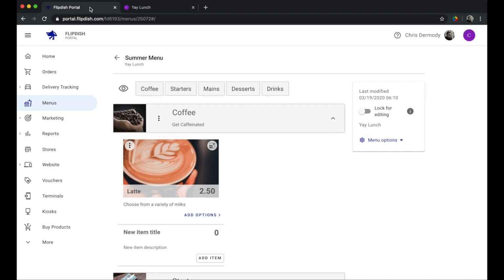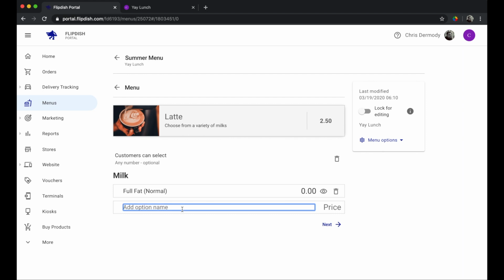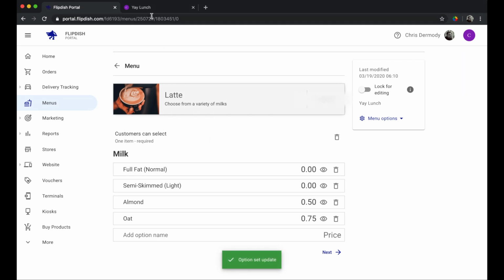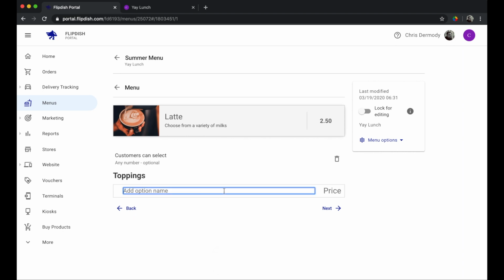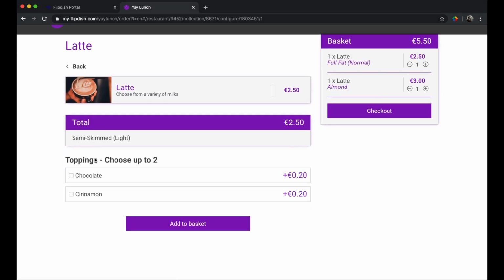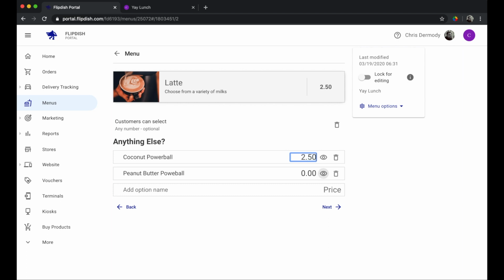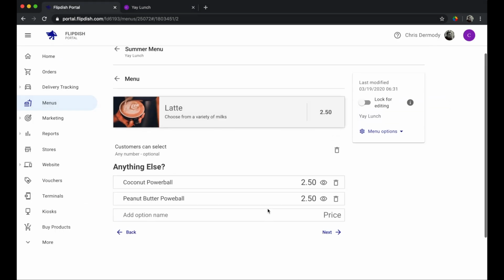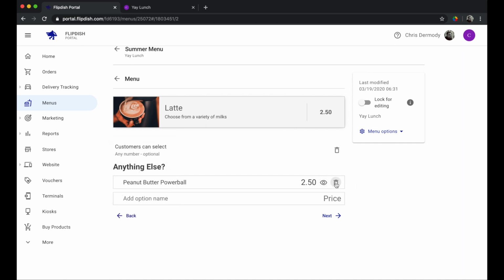Menu Option Sets In the Flipdish Portal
Topics
- Item option sets
- Different options for required or not
- Prices on option sets
- Upsells
- Hiding option set items
- Deleting option sets